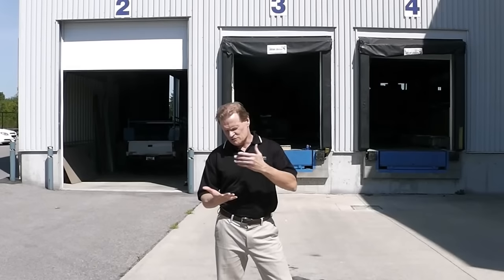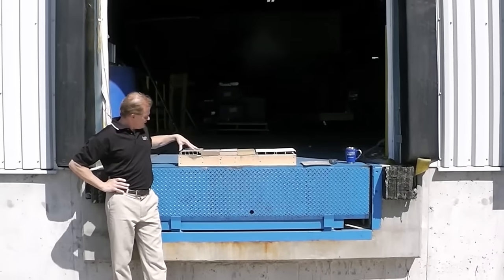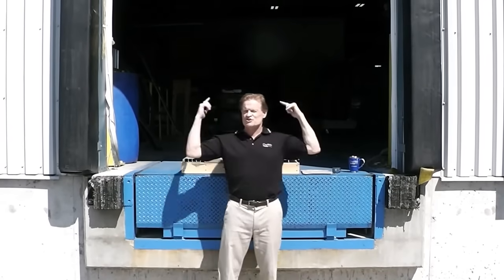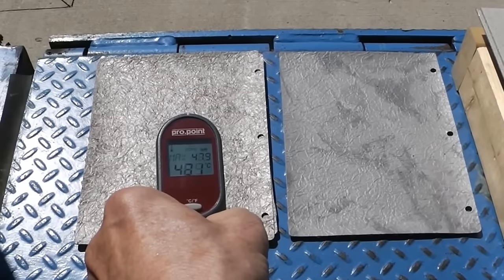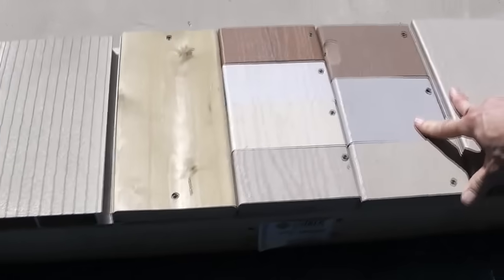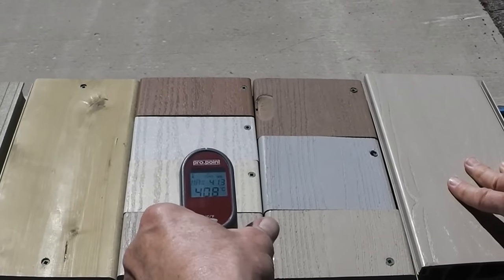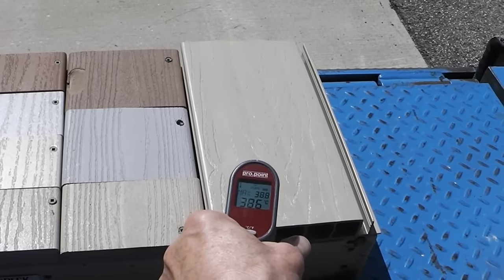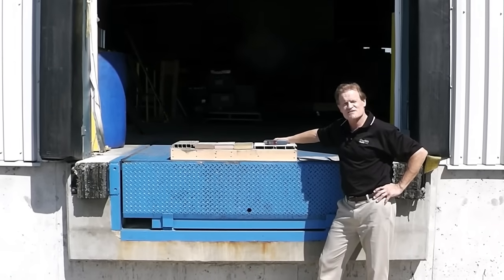Aluminum Decking Heat Comparison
Every now and then we get asked "is the aluminum decking hot"? As you know any metal is always cool to the touch, and aluminum decking is no exception. The main way to keep the heat of your decking low is to use light colours. The dark colour of the deck board will get very hot. We were surprised by the heat retained by the vinyl membrane and the composites. Keep in mind this is not a scientific study.

And don't forget that vinyl and plastics will always be decomposing. Although UV inhibitors are added to the formula, these products will ultimately fail due to photo-degradation, it's just a matter of time.